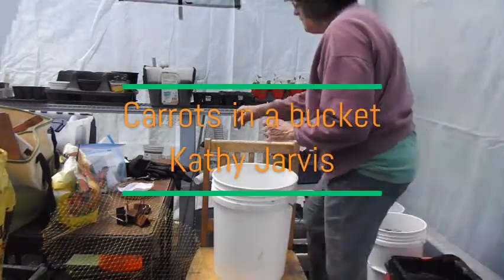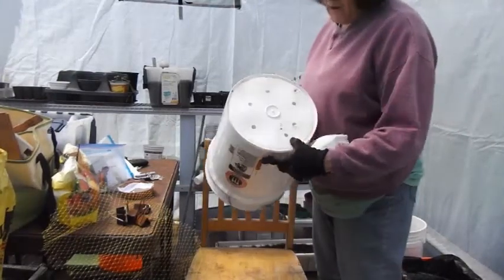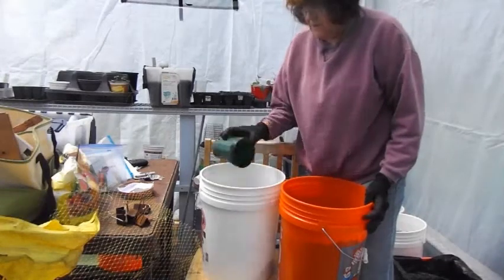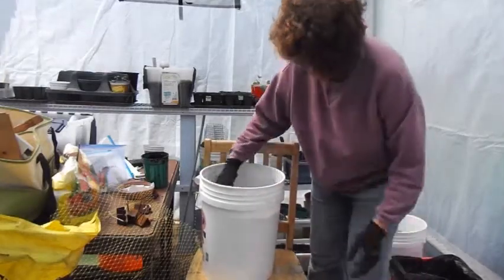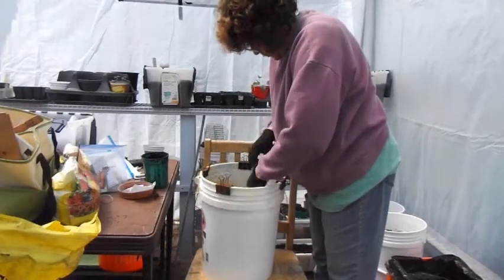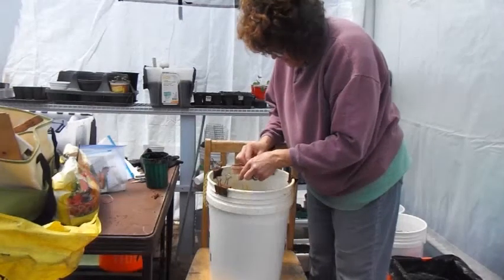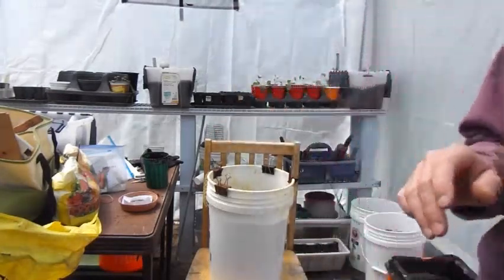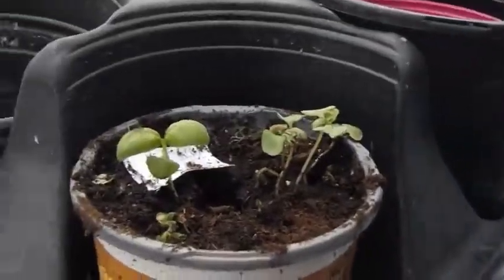Carrots in a bucket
Today I am sowing carrot seeds  in a five gallon bucket.